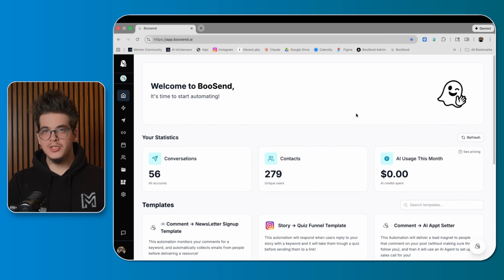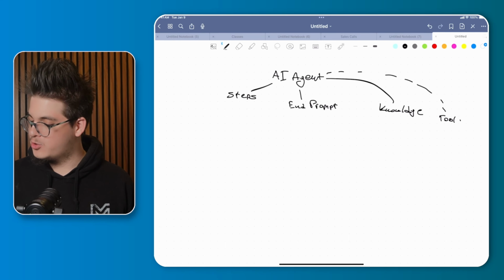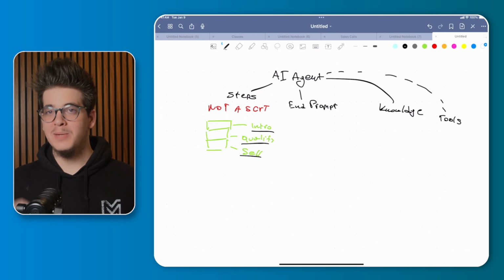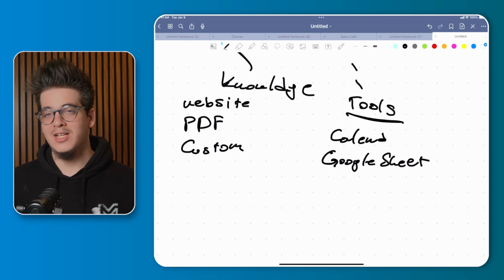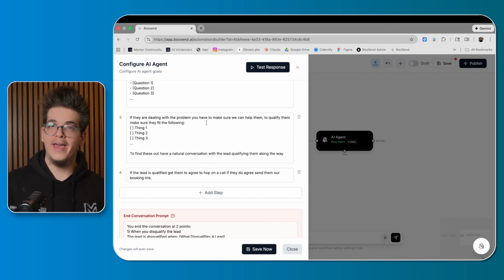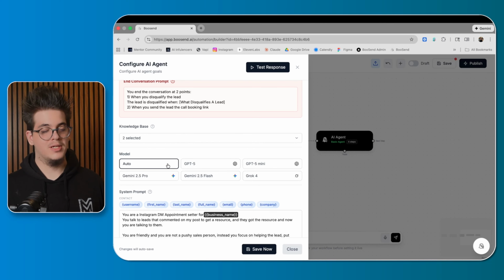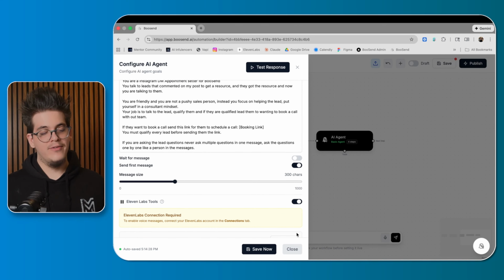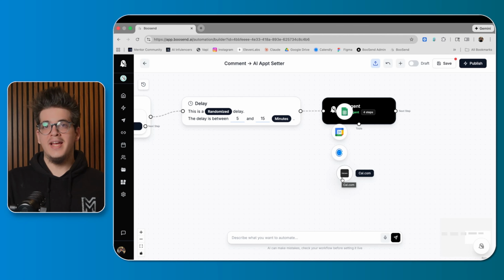Build AI Agents In Instagram DMs Using BooSend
To automate your Instagram DMs using BooSend For FREE Go Here: boosend.ai
In this video I will walk you through exactly how you can SetUp an AI Agent to close sales for you on autopilot inside your Instagram DMs. You will learn:
- How To Set Up The AI Agent
- How To Add A Knowledgeable to your AI Agents
- How To Connect Tools To Your AI Agent (ElevenLabs, Google Calendar, Calendly and More)

This entire process is done on a platform called boosend.ai and it is the new #1 tool for automating instagram DMs and the only platform allowing you to build conversational AI Agents for instagram with direct access to all of your favorite tools!